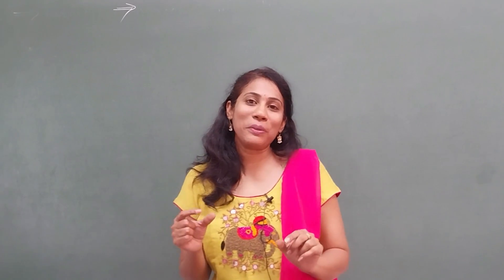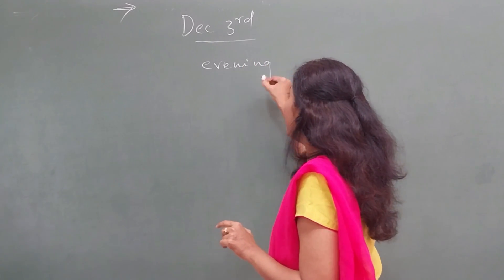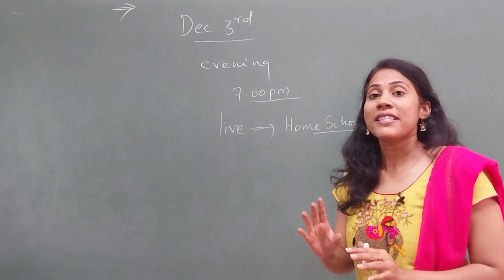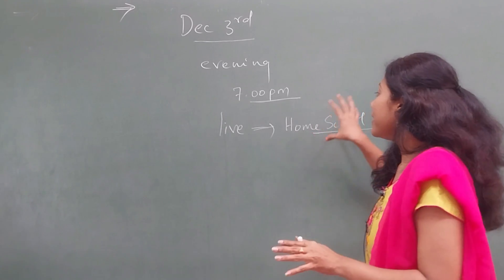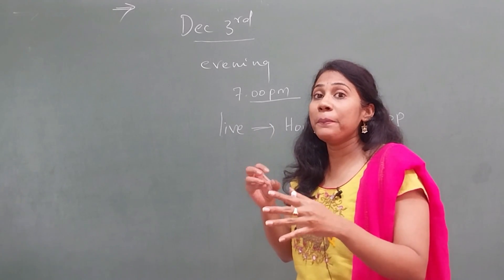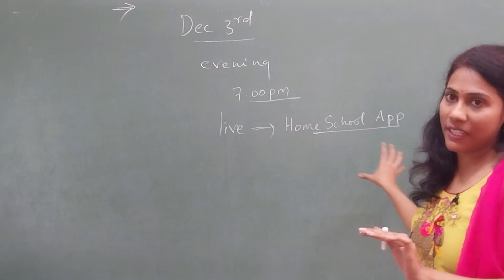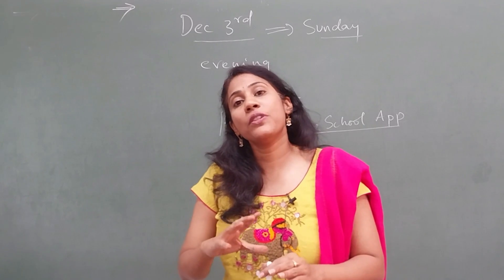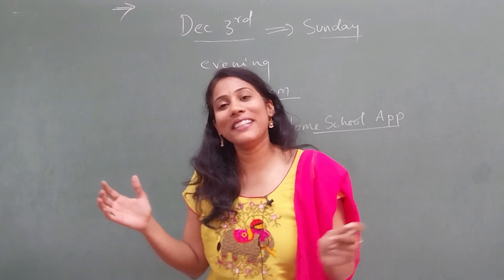free live class in home school app | class 10 science